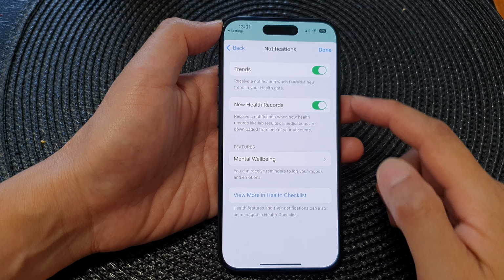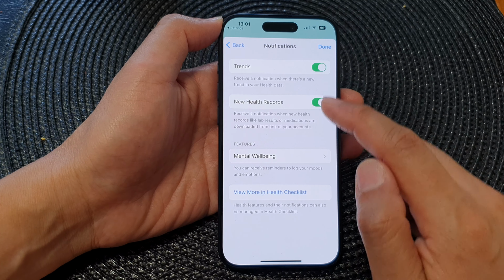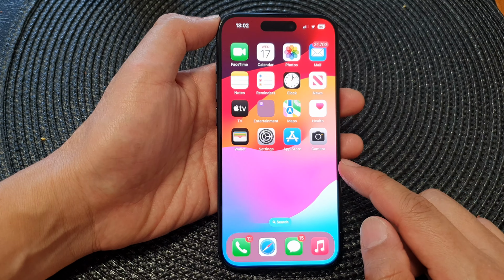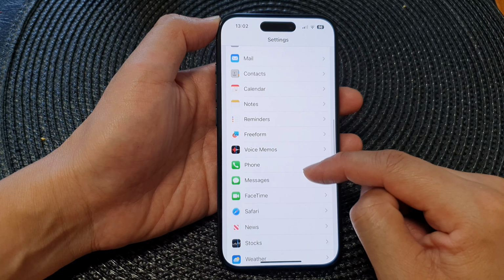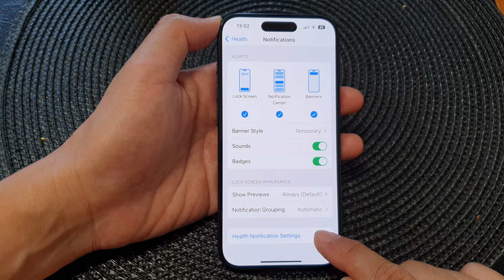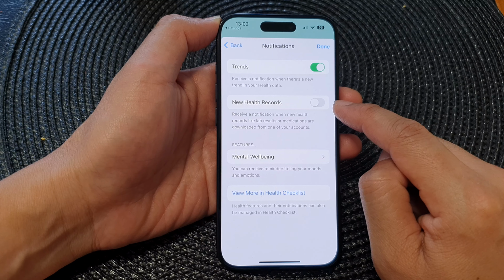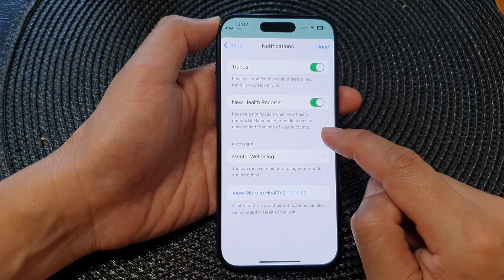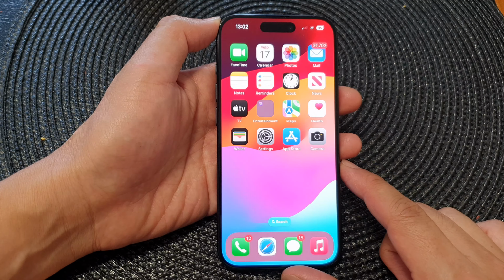iPhone 15: How to Turn On/Off New Health Records Notifications For Lab Results or Medication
Welcome to our comprehensive guide on managing Health Records Notifications on the latest iPhone 15 series with iOS 17! In this tutorial, we'll walk you through the steps to turn on or off notifications for lab results or medication updates. Whether you're focused on your health or just want to customize your iPhone experience, this video is a must-watch.